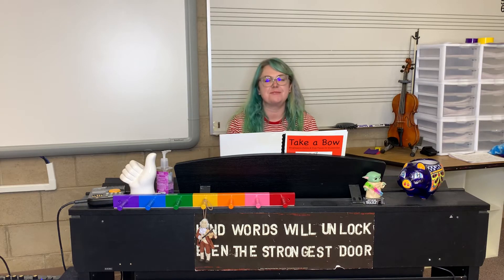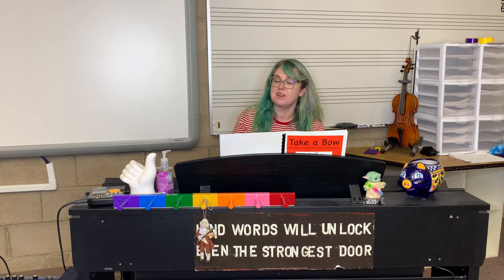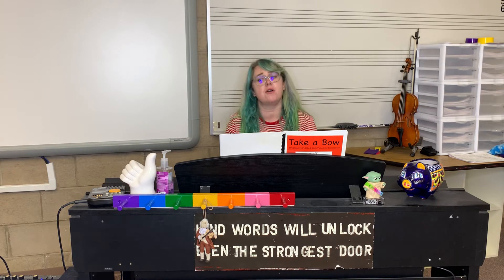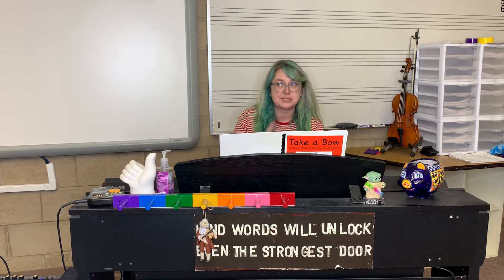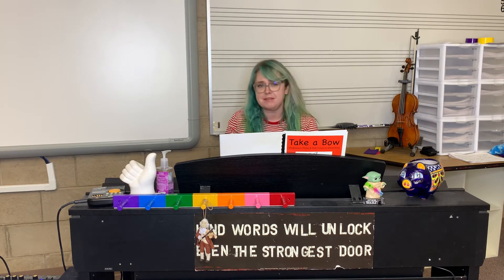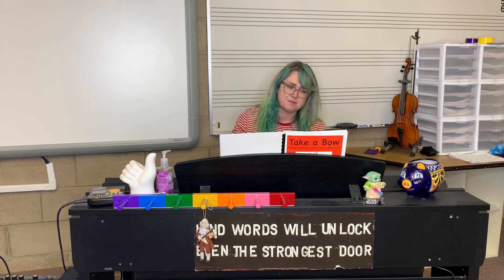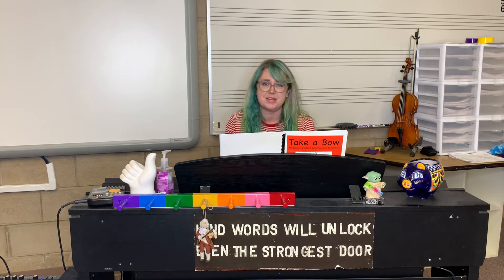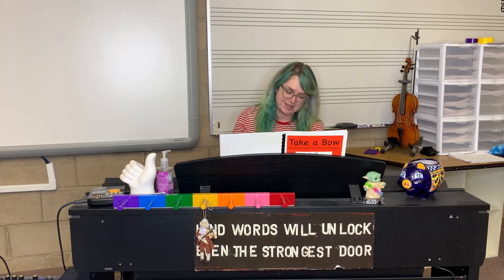Russian Dance Tune Repetition Video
Play a Russian Dance Tune with this video.